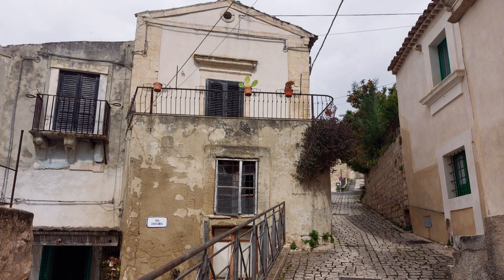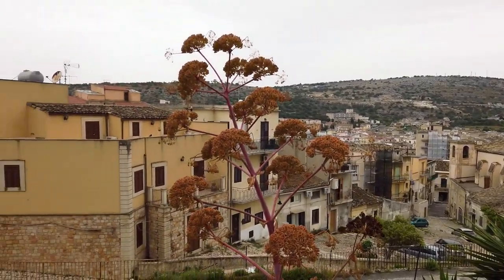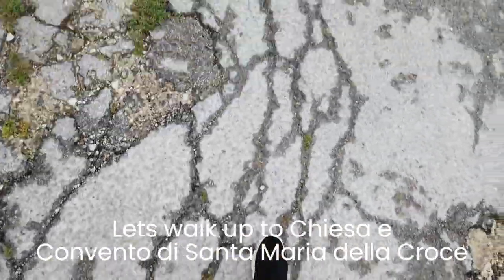Sicilian Towns | Scicli - A Montalbano pearl in Iblea mountains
Scicli is in the Ragusa province with 26,000 inhabitants. A walkable baroque pearl with famous Montalbanos police station to visit. In the series this town is called Vigata. It is also a Natural wine nest.
In this video I also climb up to two small mountains which offers stunning views over the city.
The day was very windy with mix sun and rain. Spring has been very late and rainy this year and summer came also late. It is a good central point where you reach Ragusa, Modica ecc very easy.

My name is Johanna. I’m from Lapland, Sweden and a solo entrepreneur in Sicily since 2008.

Equipment: EOS 200D, Android, Osmo Pocket

⚠️Sicily Wine & Dine is a registered TRADEMARK. All content under copyright⚠️